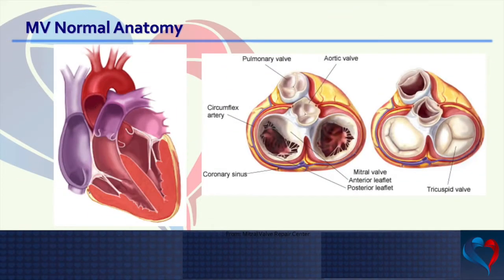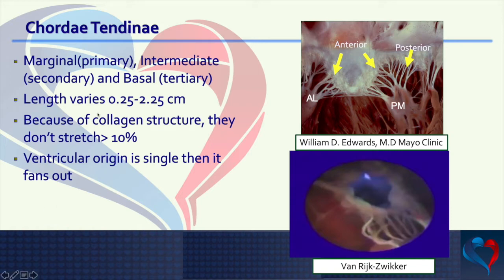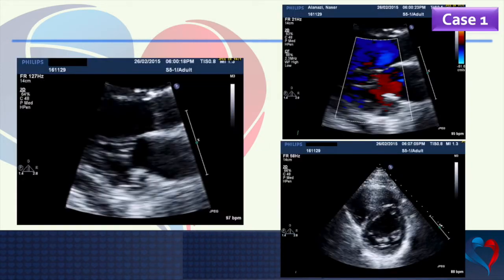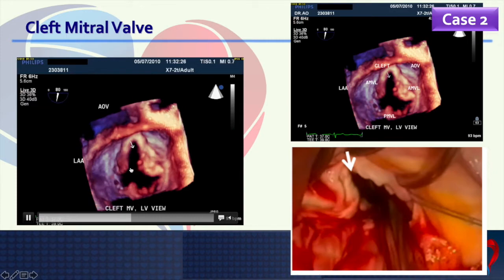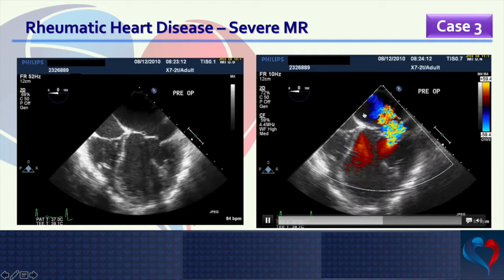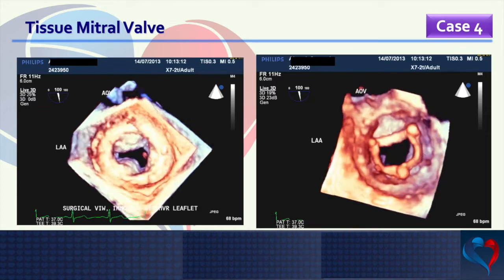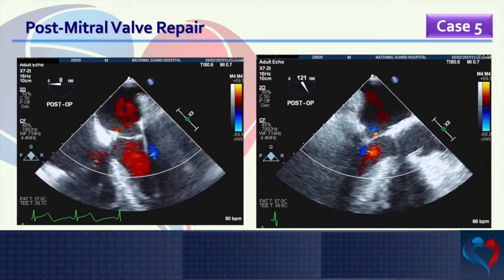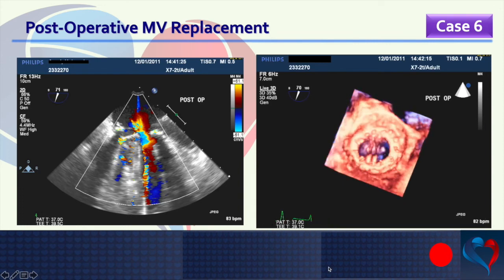Advanced Imaging of Mitral Valve Regurgitation. . CHD Series II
Evaluation of Mitral Valve Regurgitation with multiple echocardiographic modalities ; Transthorasic ECHO,  TEE and 3D ECHO.
This lecture was presented in Symposium on Congenital Heart Intervention - Bahrain Dec. 2019